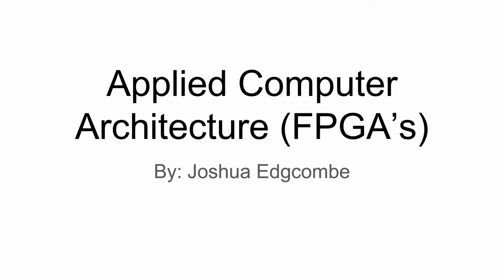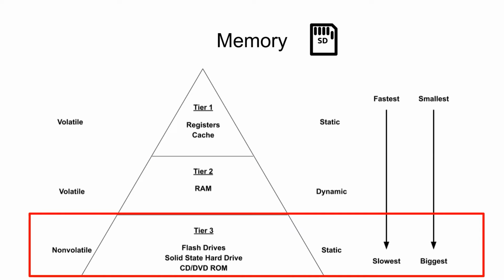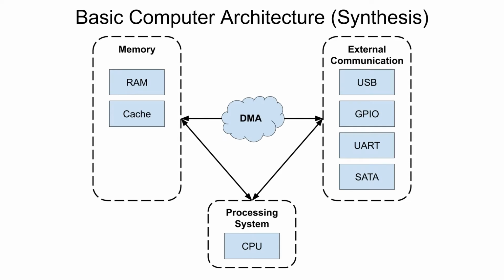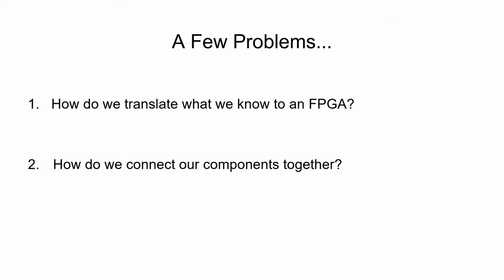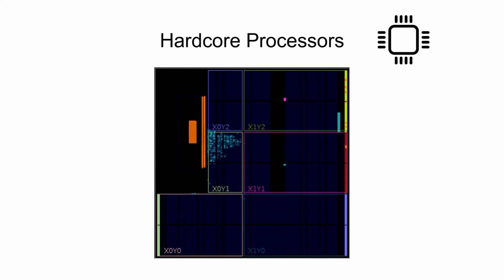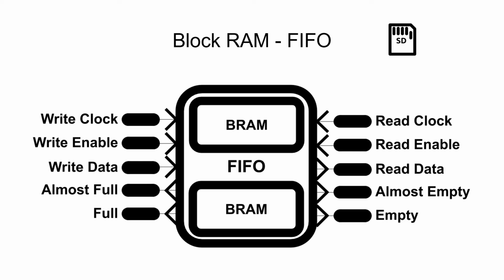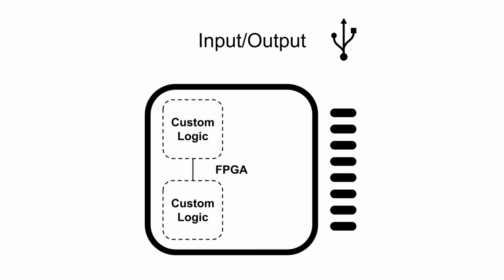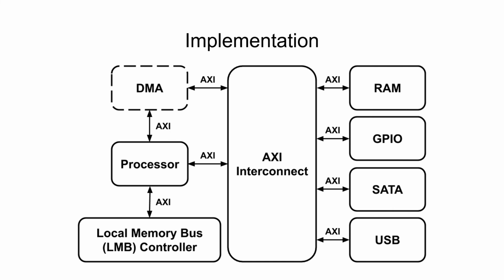Applied Computer Architecture - An Introduction to FPGA's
In this video, the core components of computer architecture are briefly introduced before describing how they can be generally applied using an FPGA. While this video introduces the basic aspects of computer architecture, the focus is on the theory and a general understanding of what the components are and how they connect and interact. A walkthrough tutorial for the implementation of an FPGA-based computer system utilizing the components described in this video is saved for a later video.